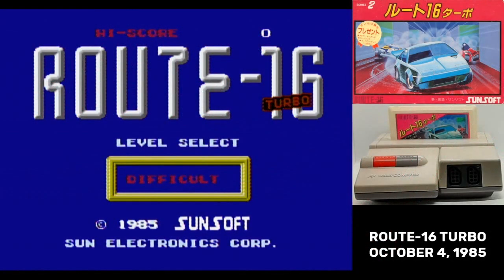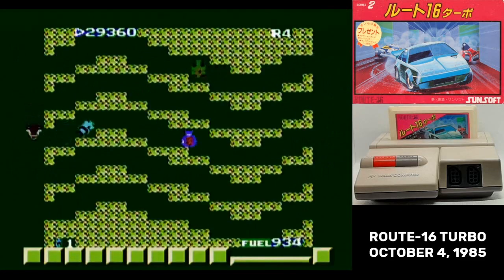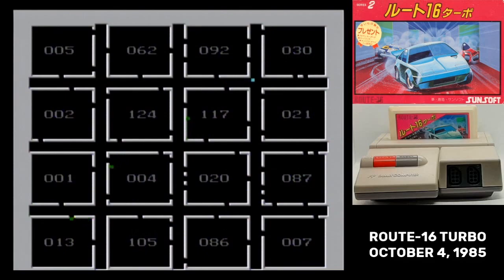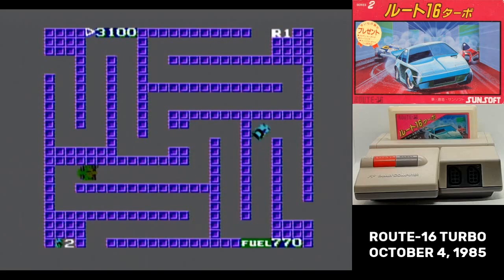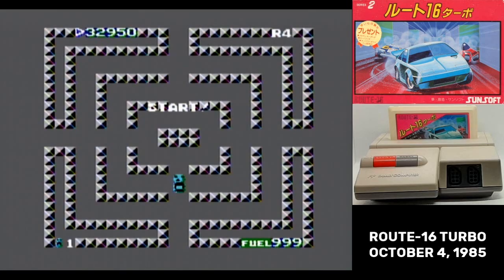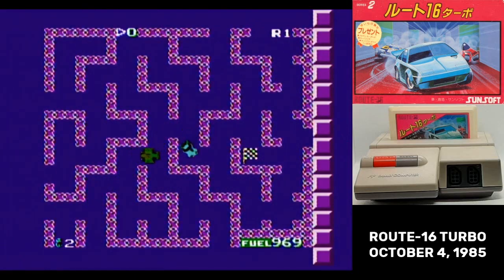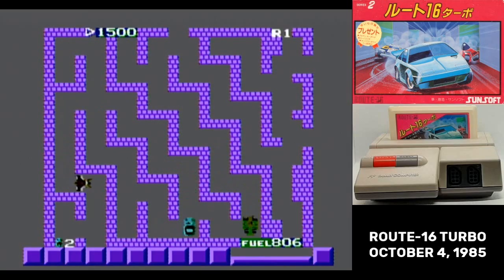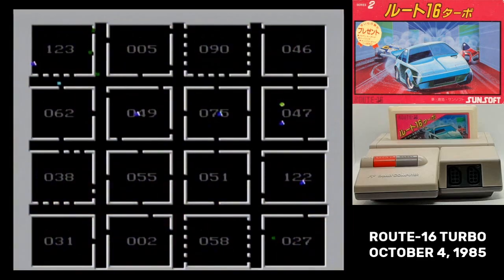Famidaily - Episode 0068 - Route-16 Turbo (ルート16ターボ)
Sunsoft joins in the trend of enhanced remakes of old arcade games for the Famicom, though the results aren't what anybody would want.